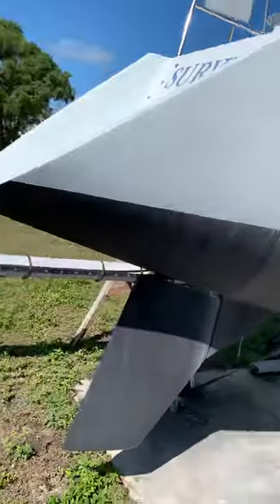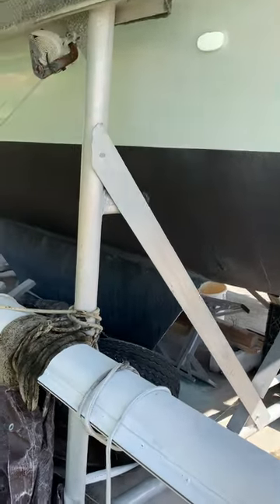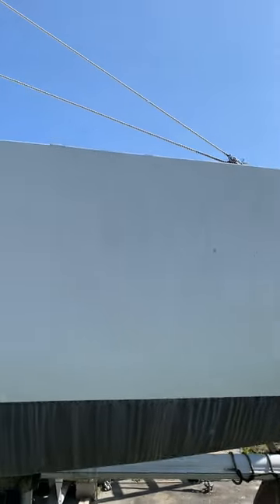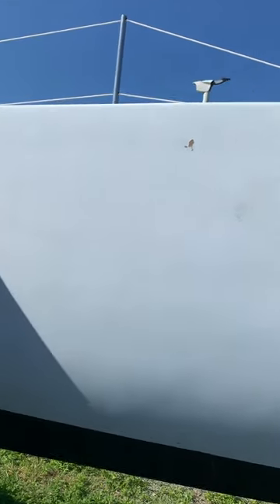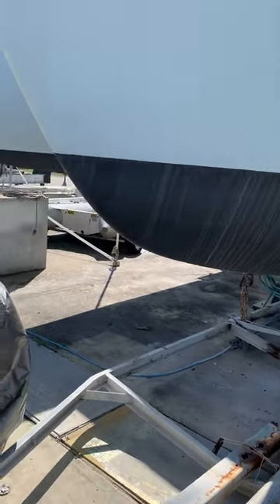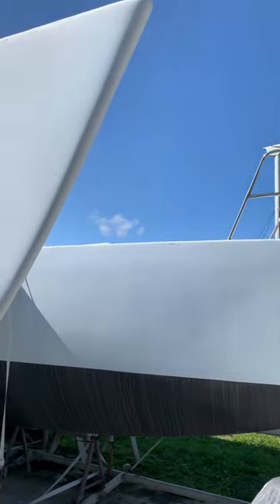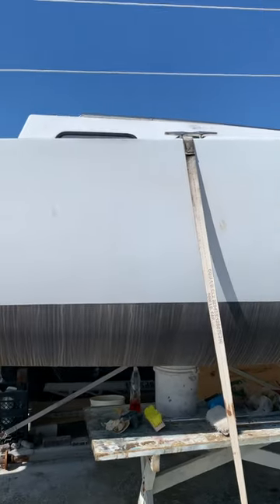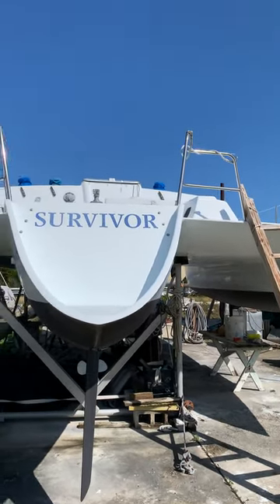Trimaran Survivor Norman Cross 34' Hull walk around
Trimaran Survivor 34’ cross walk around